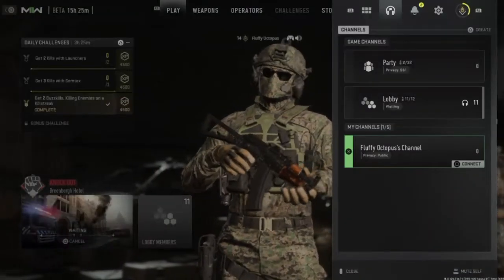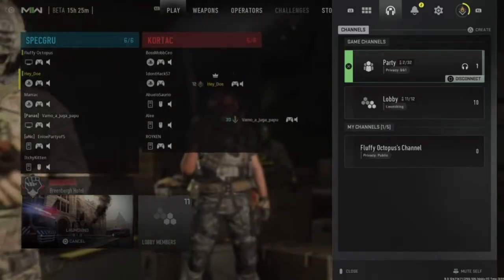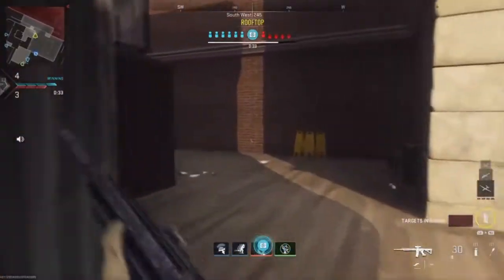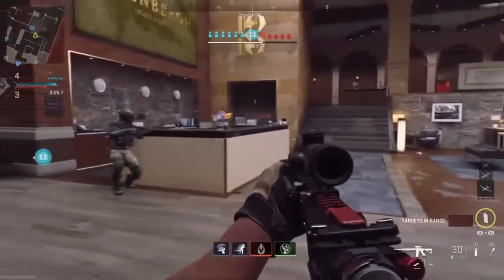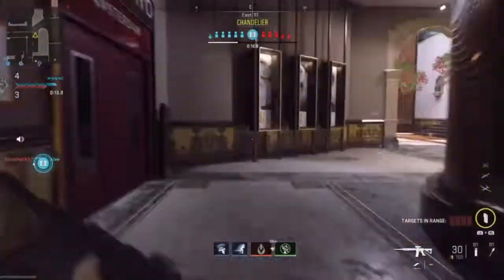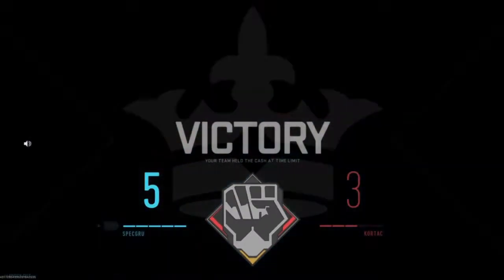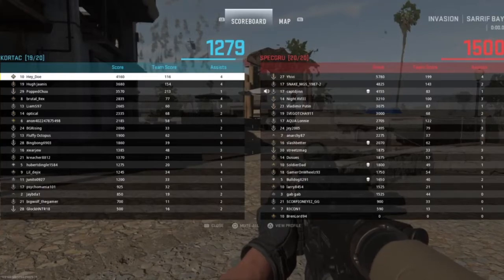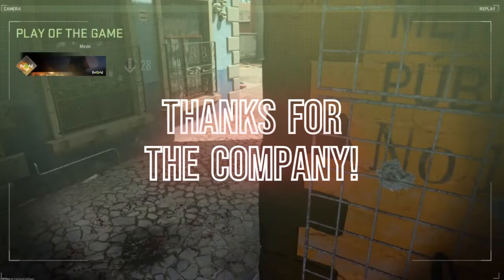Open Beta for Modern Warfare II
I played the open beta for Modern Warfare 2 last weekend and it was a blast! Here's some of the things I liked! And Thanks for the Company!